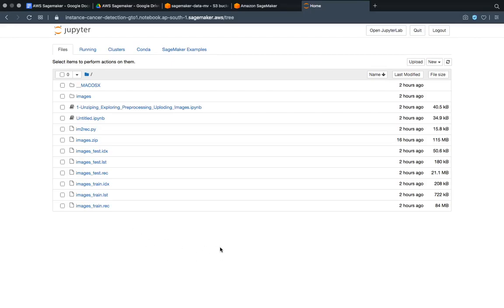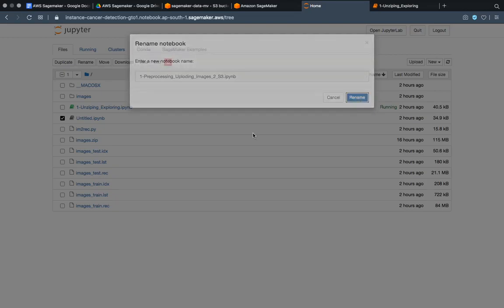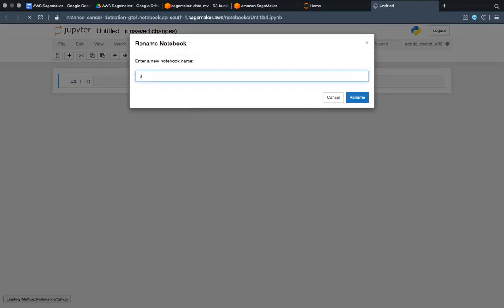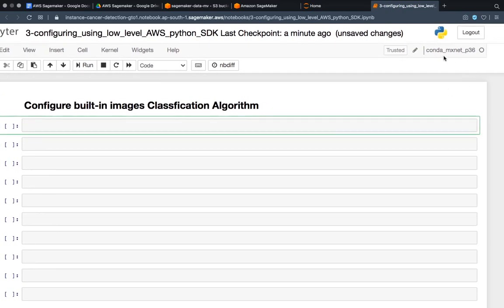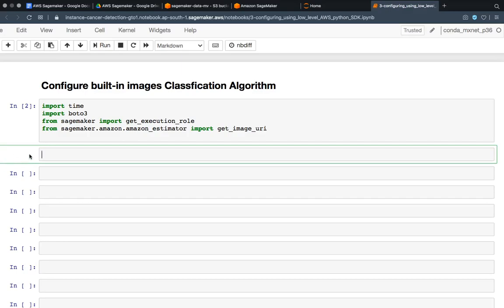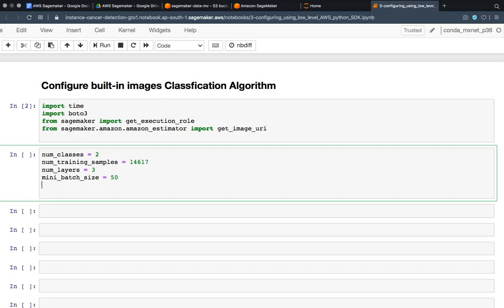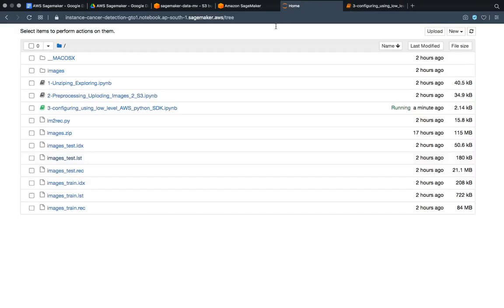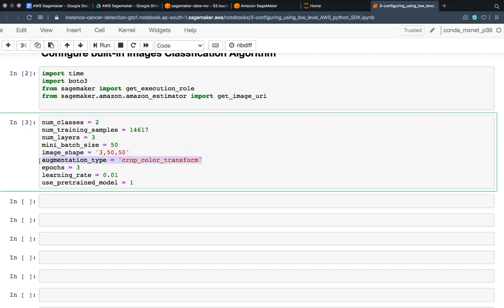Amazon Sagemaker 13 : Configuring MXNet using Low Level AWS Python SDK (1)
🔴 How to Configure Builtin Image Classification Algorithm to work with Low Level Python Library's ?

ˍˍˍˍˍˍˍˍˍˍˍˍˍˍˍˍˍˍˍˍˍˍˍˍˍˍˍˍˍˍˍˍˍˍˍˍˍˍˍˍˍˍˍˍˍˍˍˍˍˍˍˍˍˍˍˍˍˍˍˍˍˍˍˍˍˍˍˍˍˍˍˍˍˍˍˍˍˍˍˍˍˍˍˍˍˍˍˍˍˍˍˍˍˍˍˍˍ

                                                                            🎯Happy Learning 😊